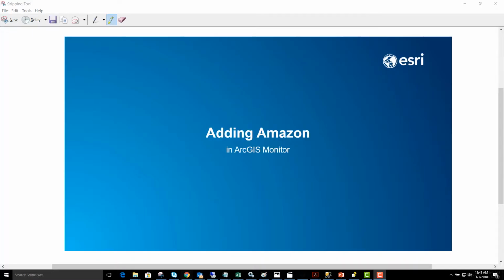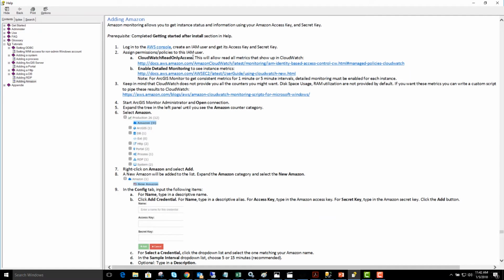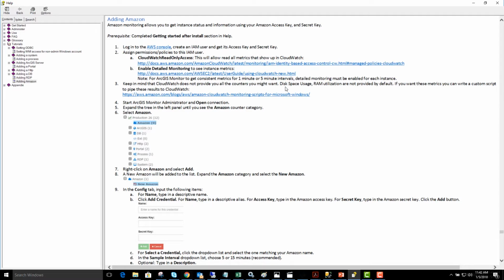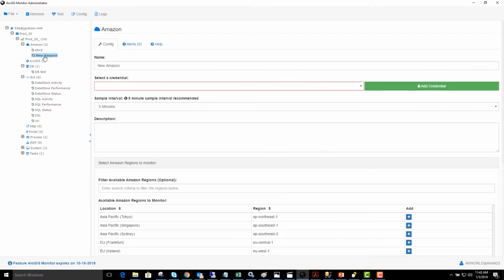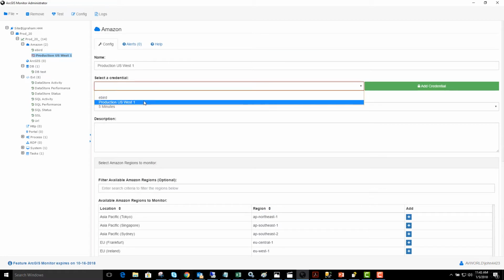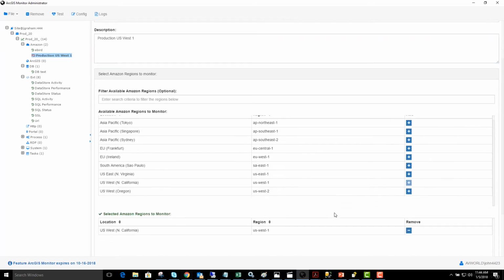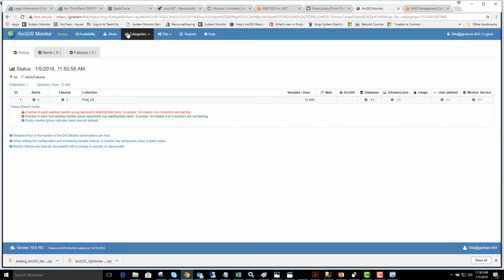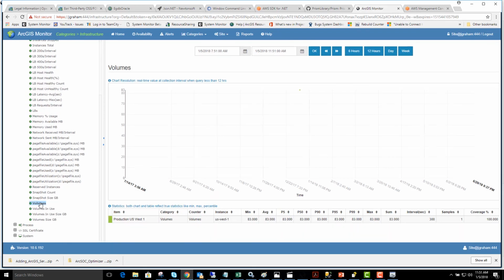ArcGIS Monitor: Adding Amazon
In this tutorial, learn how to add Amazon counters to ArcGIS Monitor.